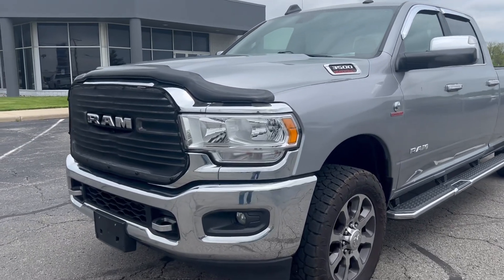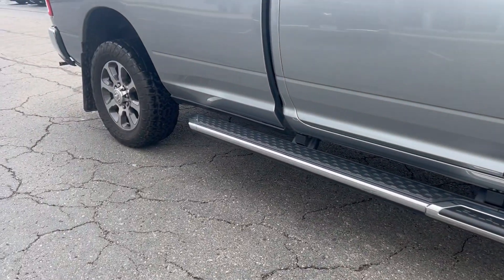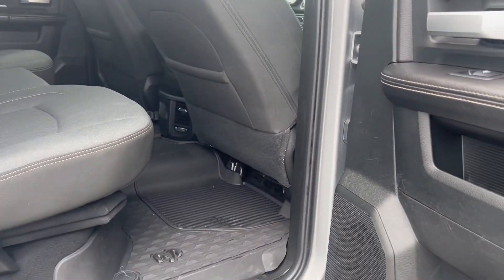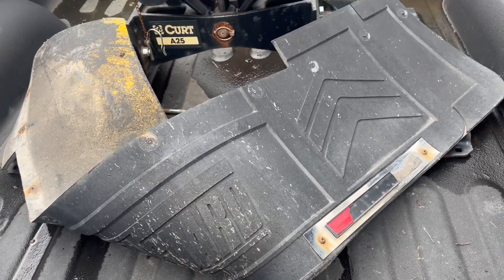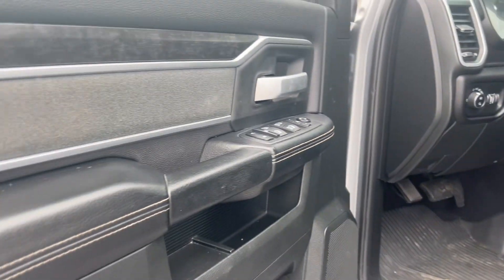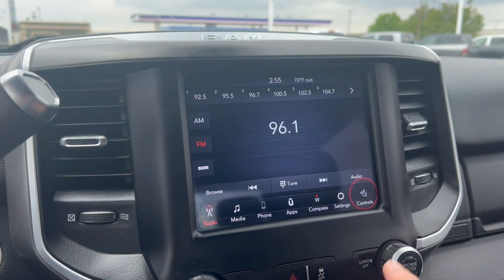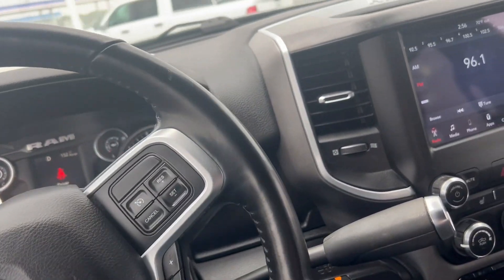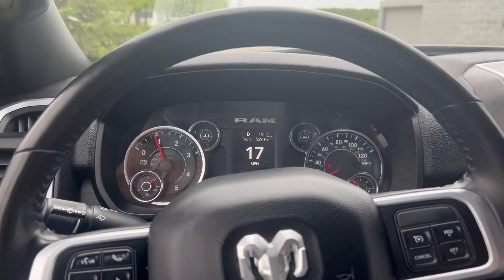Used 2020 Ram 3500 Walk Around for Branden